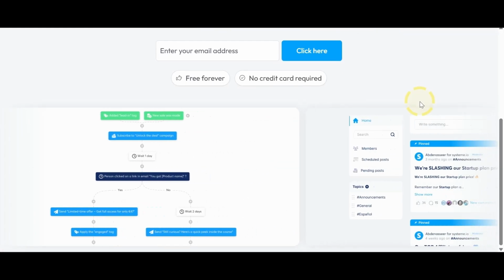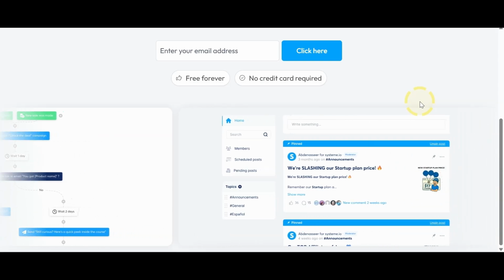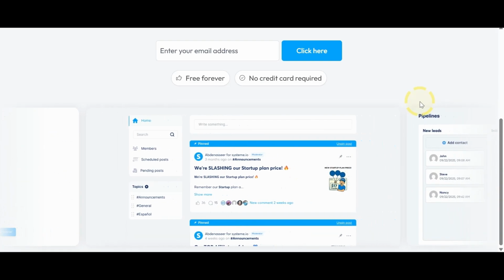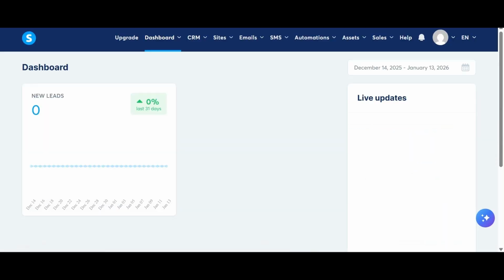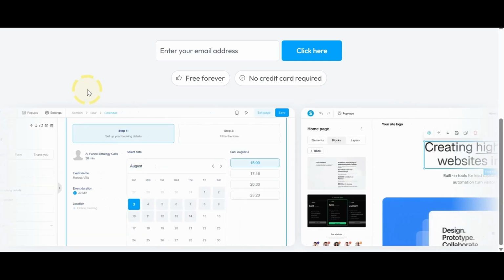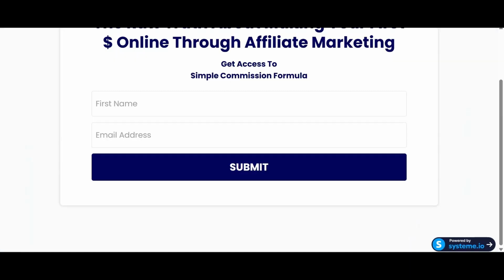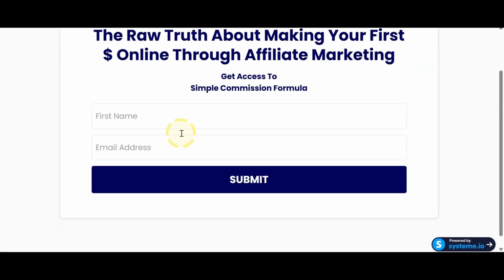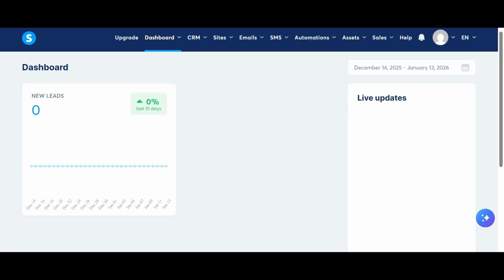How Systeme io Replaces Funnels, Email & Courses for Beginners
🚀 Stop Paying for 5 Different Tools – Build Your Online Business With ONE Platform

Are you tired of using separate tools for funnels, email marketing, courses, and digital products? In this video, I’ll show you how you can run your entire online business using Systeme.io — without any technical overwhelm.

🔧 What you can do with Systeme.io:

✅ Build landing pages & squeeze pages
✅ Create sales funnels
✅ Collect and manage emails automatically
✅ Send email campaigns & automations
✅ Sell digital products and online courses
✅ Build a community
✅ Manage everything in one place

💡 How it works (simple example):

Your potential customer lands on a squeeze page → enters their email → Systeme.io saves them as a contact → emails are sent automatically → you can sell products or courses — all inside the same platform. No need to connect multiple tools!

In this video, I walk you through the Systeme.io dashboard, explain every tab, and show you exactly how to get the most out of the platform.

If you have any questions, leave them in the comments — I’m happy to help!